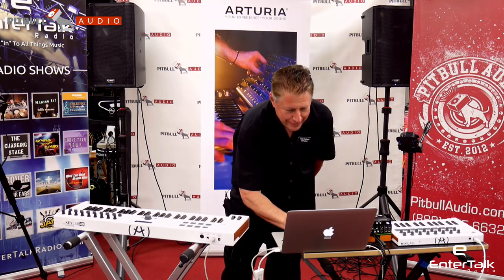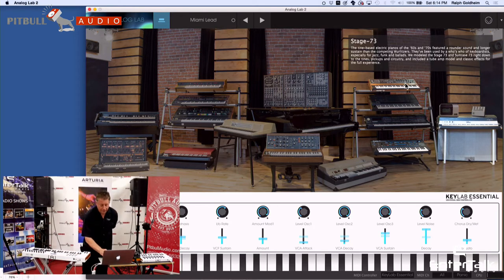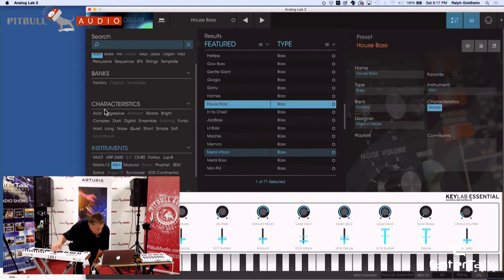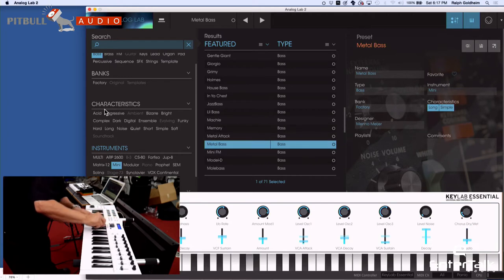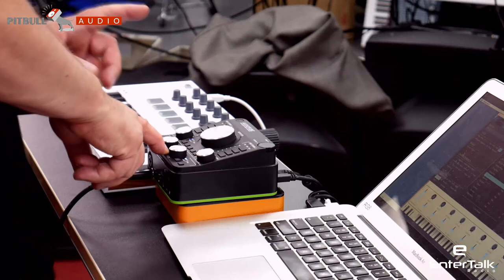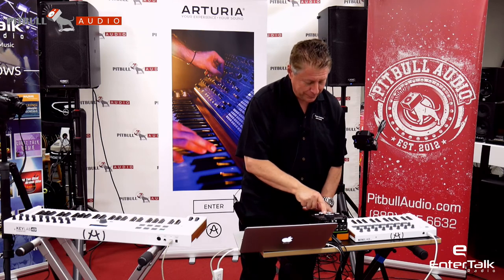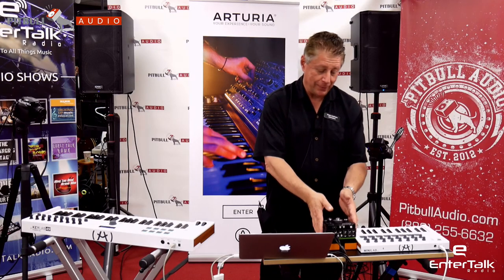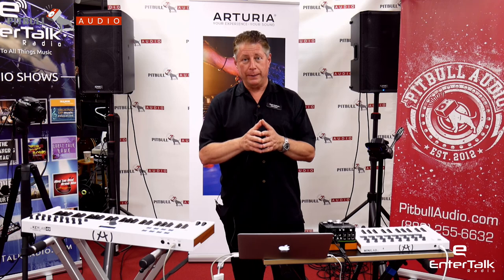Arturia Clinic: V Collection 5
Ralph Goldheim, President of US Operations at Arturia, shows us all around the new V Collection V, a complete stable of the greatest thoroughbred keyboards of all time.

Do you prefer a Stage 73 or a Wurli? Did that classic song have a B3, Continental or Farfisa? Would a Mini, 2600, Modular or Matrix sit better in this track? Now you don’t have to choose, because V Collection 5 puts every major keyboard you’ve ever lusted after right at your fingertips, all with faithful realism. Each one of them has inspired countless hits—and we can’t wait to see what you do with 17 of them.